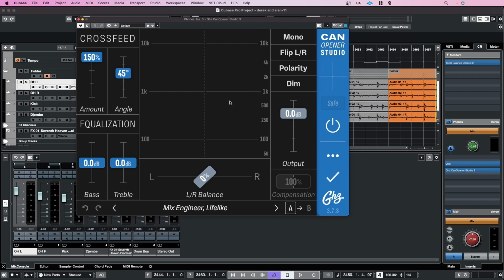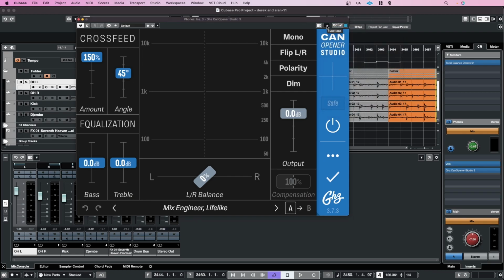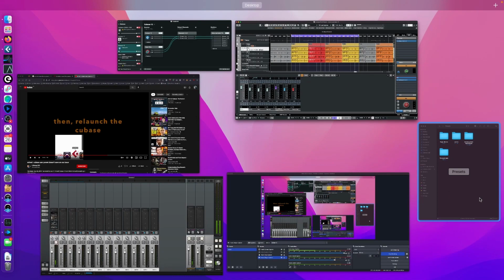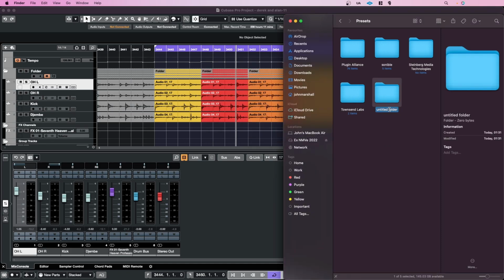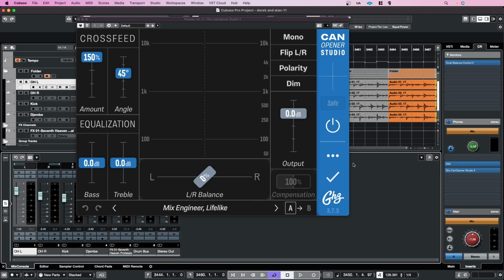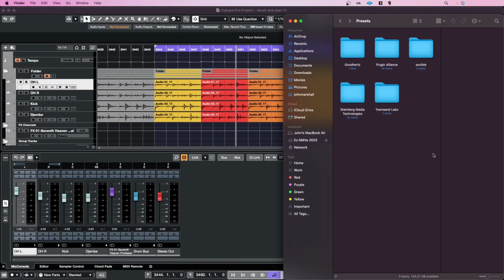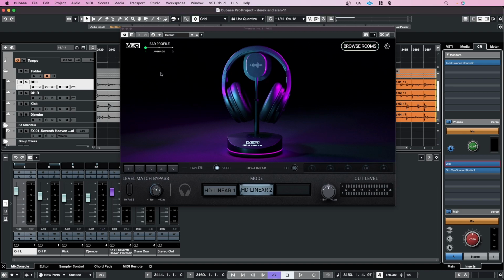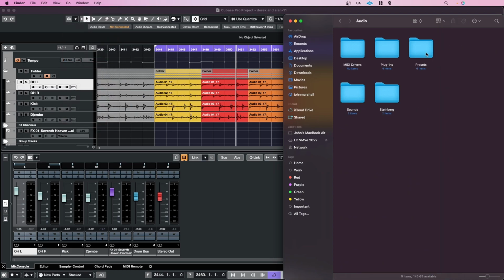Fix for Cubase not saving presets in MacOS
In MacOS Big Sur and Monterey I have been having issues saving presets or default presets in Cubase. This is a fix/workaround to solve that issue.